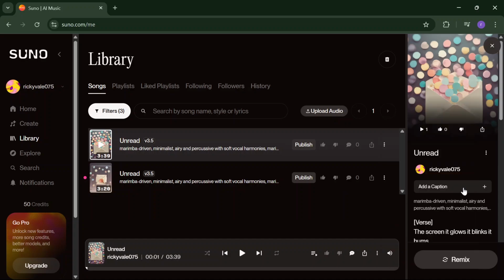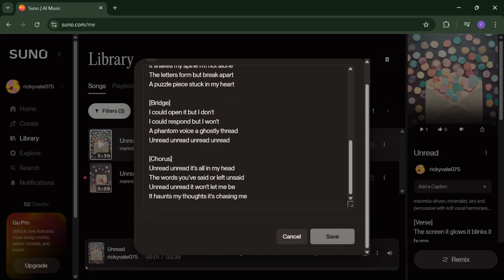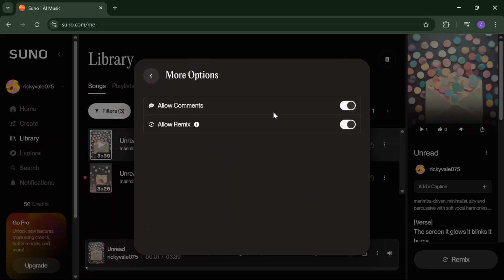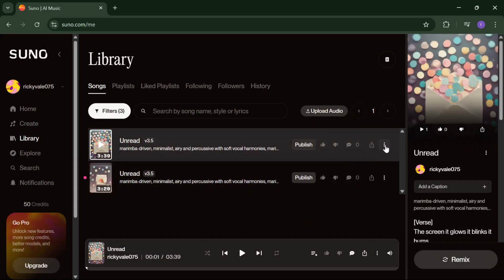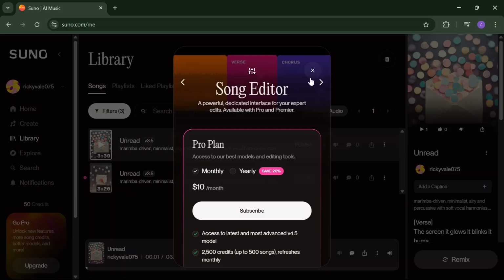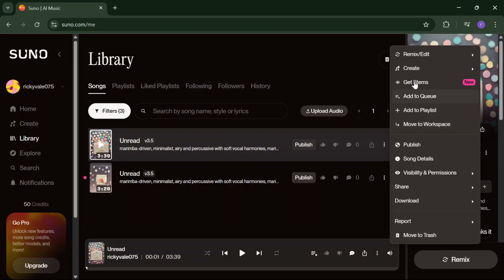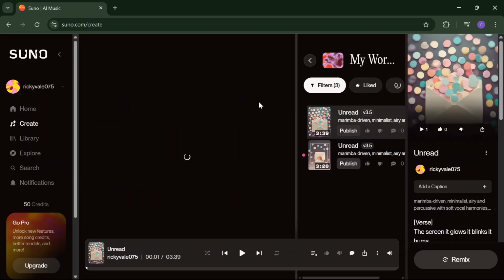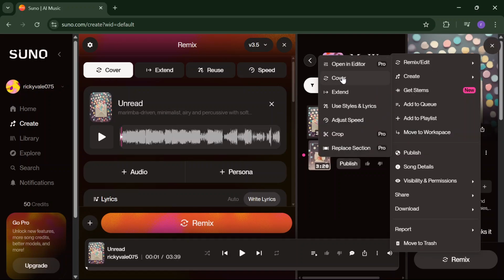HOW TO EDIT SONGS IN SUNO AI 2025! FULL GUIDE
In this video, how to edit songs in Suno AI 2025 is explained step by step, showing you how to customize vocals, lyrics, tempo, and more using the latest features. Whether you're a creator or just experimenting, this full guide will help you master Suno AI song editing with ease.